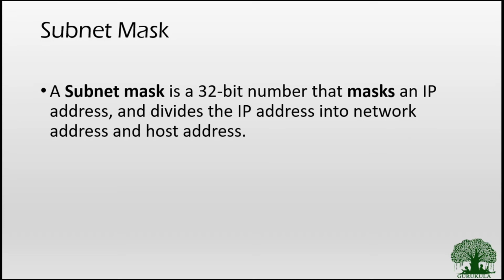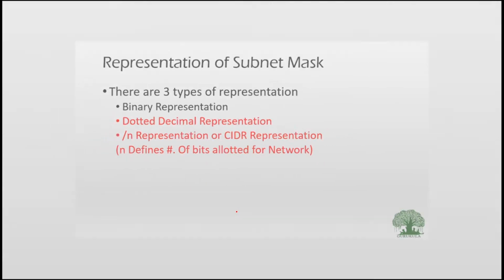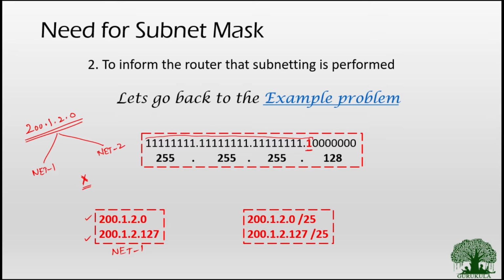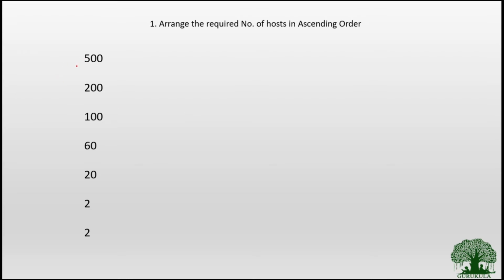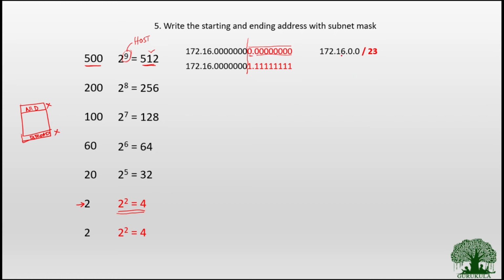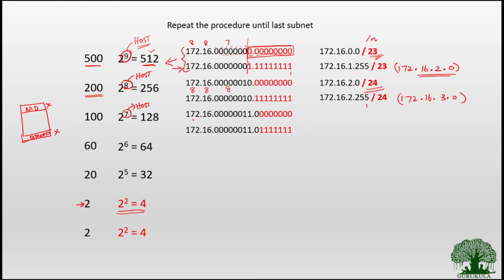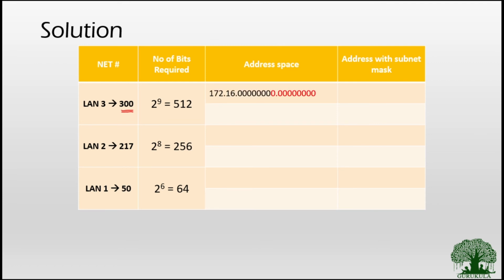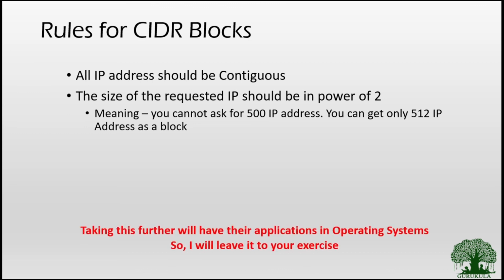IPv4 Variable Length Subnet Masking - CIDR - VLSM | Computer Networks [English] | GURUKULA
in this video we will be discussing about the fixed length subnetting.

fixed length subnetting, Classfull Addressing, subnetting in computer networks, subnetting,